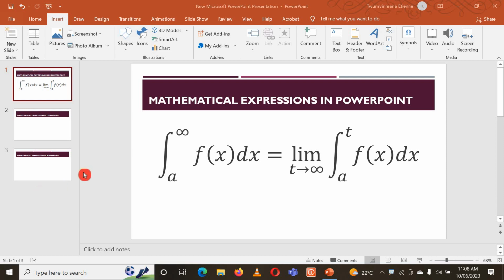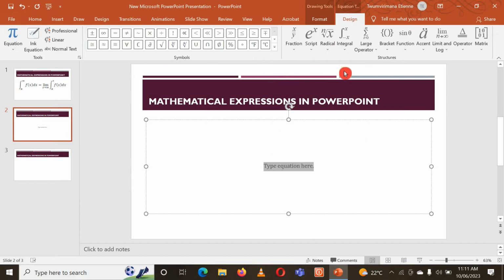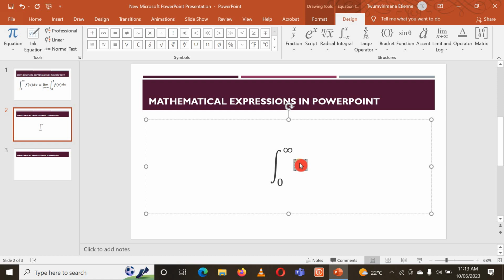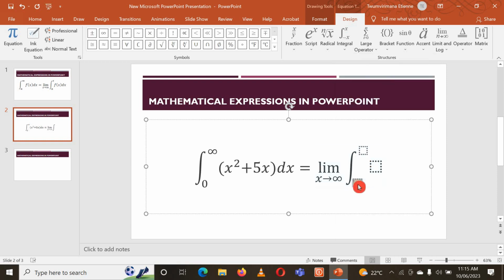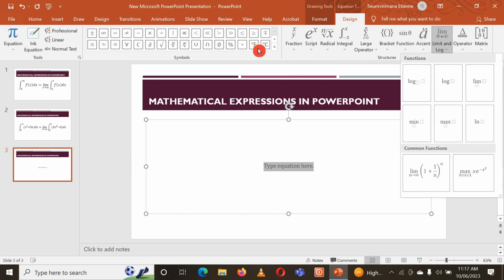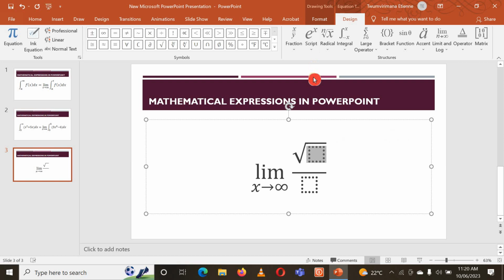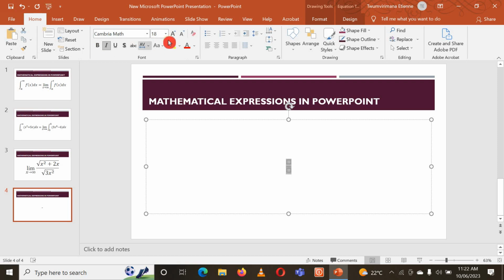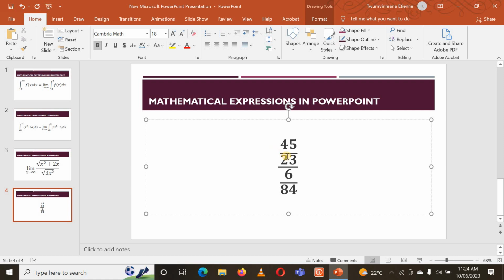Typing Mathematical Equations in PowerPoint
How to write Mathematical Equations in Microsoft PowerPoint (Fraction, Script, Radical, Integral, Limit and Log, Function, Matrix, .)